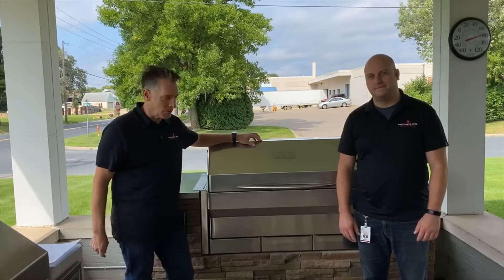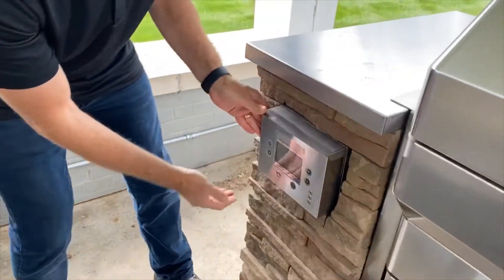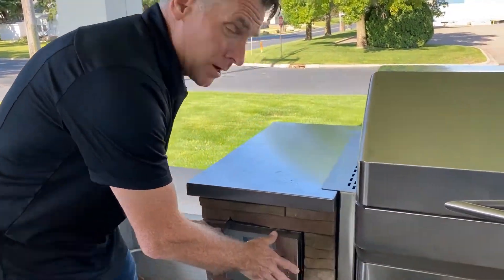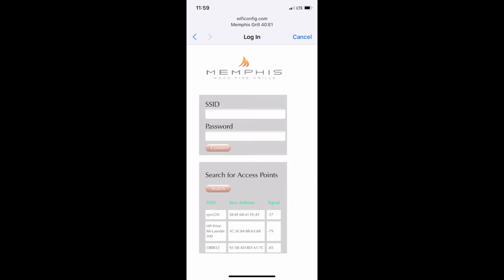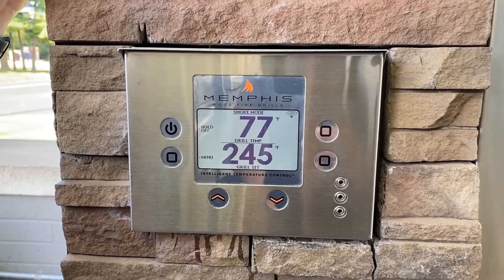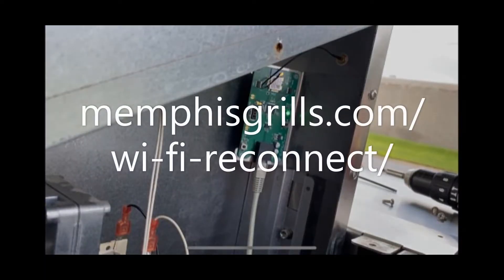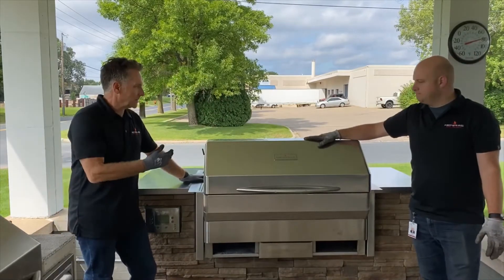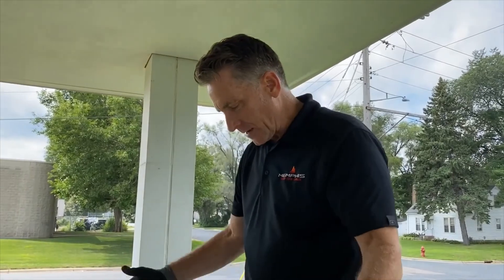How to Reconnect Wi-Fi for Memphis Built-in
Rick from Memphis walks through the process of re-connecting Wi-Fi to your built-in grill with easy, step-by-step instructions.